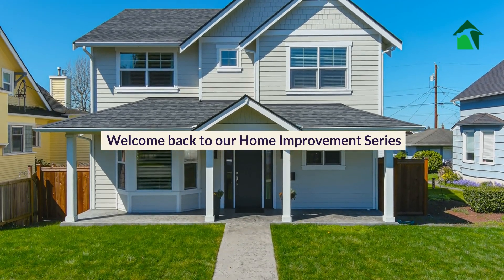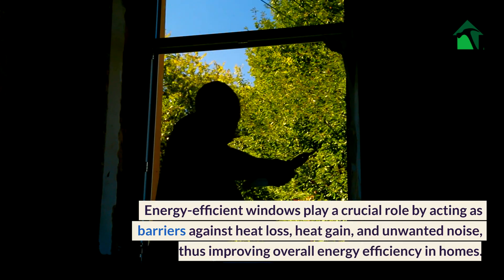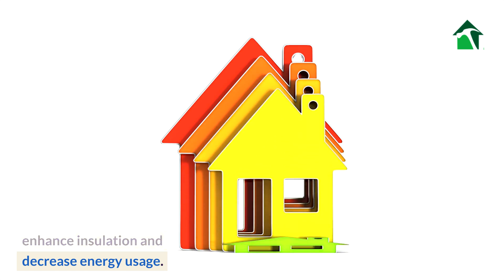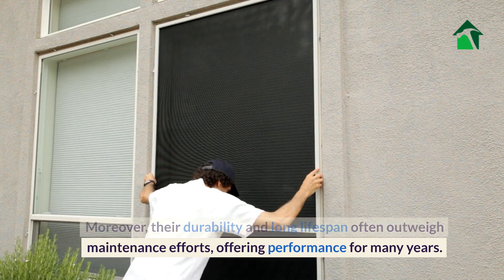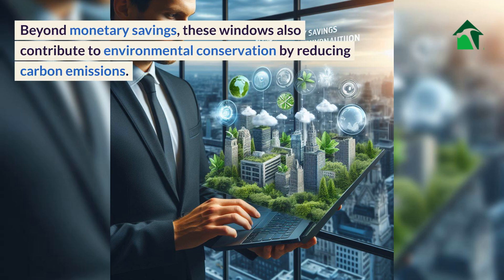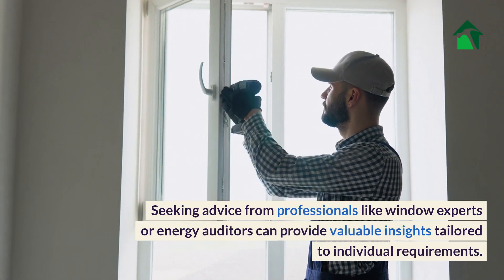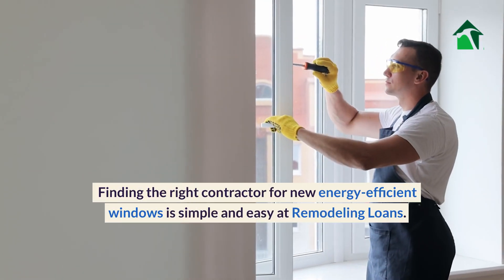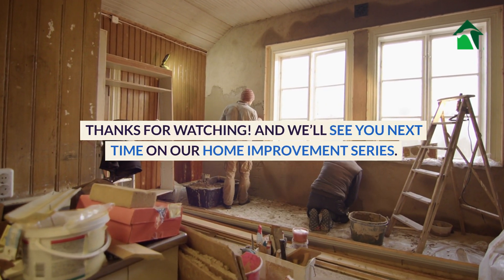Maximizing Value: An In Depth Guide to Evaluating the Benefits of Energy Efficient Windows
This video underscores the growing significance of energy efficiency in today's world, particularly in reducing environmental impact and lowering utility costs.

Energy-efficient windows play a crucial role by acting as barriers against heat loss, heat gain, and unwanted noise, thus improving overall energy efficiency in homes.

These windows are specifically designed to minimize heat transfer between a building's interior and exterior, utilizing advanced technologies such as glass panes, Low E coatings, and inert gas fills between panes to enhance insulation and decrease energy usage.

Homeowners have various options to choose from, including different types of pane windows and coatings, each tailored to specific climates and preferences.

While the initial investment in energy-efficient windows may be higher than that in standard windows, the long-term savings potential through reduced energy expenses justifies the cost.

However, homeowners should consider factors such as regional climate conditions, design preferences, and available incentives before making a decision.
Seeking advice from professionals like window experts or energy auditors can provide valuable insights tailored to individual requirements.

Let Remodeling Loans schedule your free in-home consultation.

Our network of contractors has been certified by us, and they all provide affordable financing options for those who qualify.